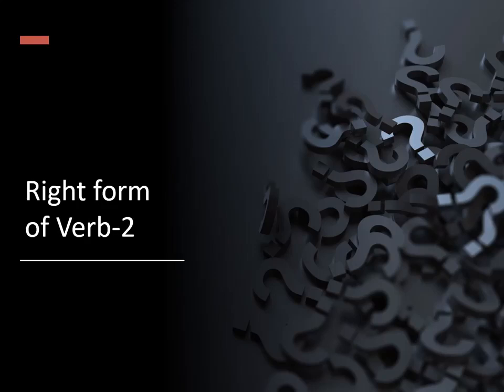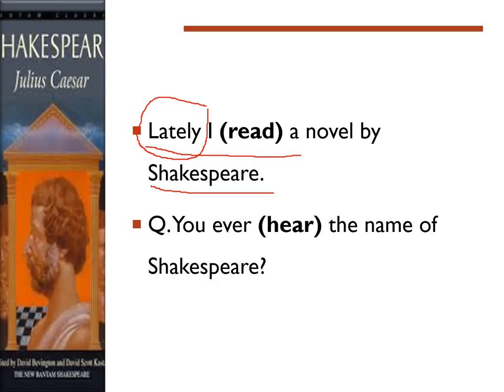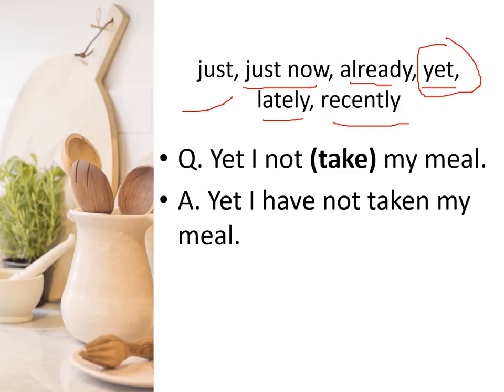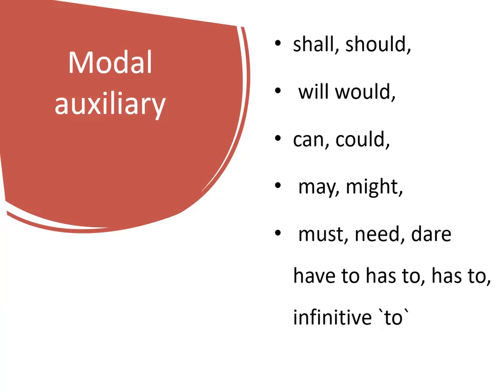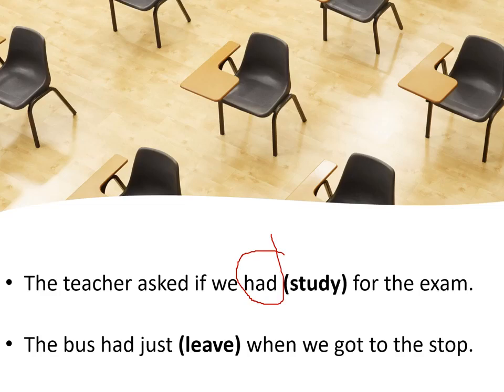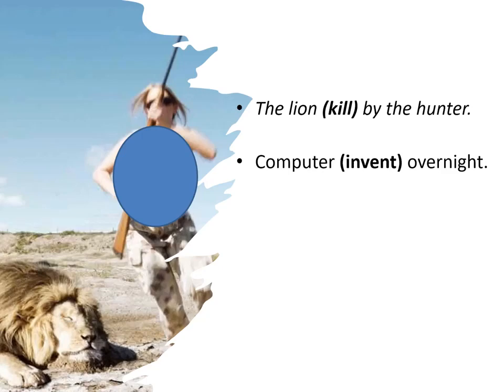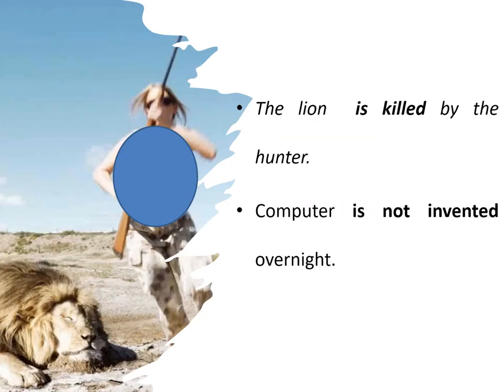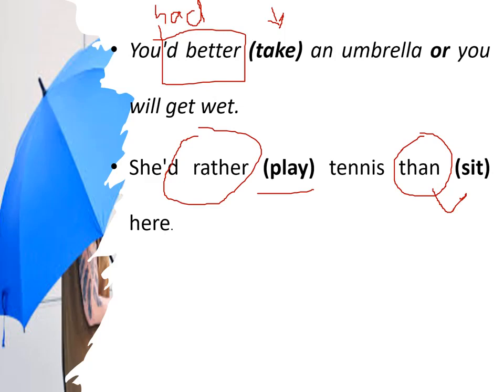Right form Verb (II) English 2nd Paper Class-XI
কুমিল্লাভিক্টোরিয়াসরকারিকলেজ Right form Verb (II) English 2nd Paper Class-XI